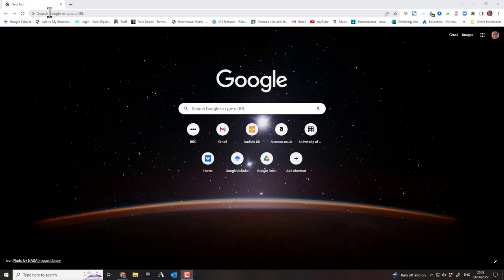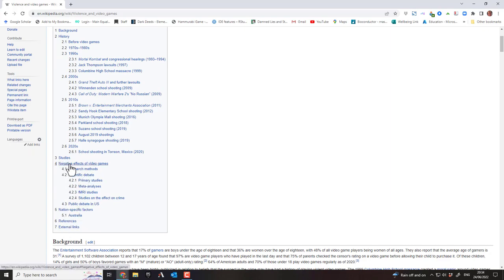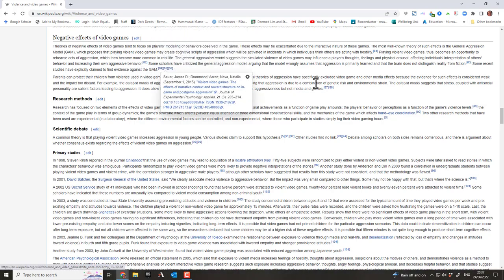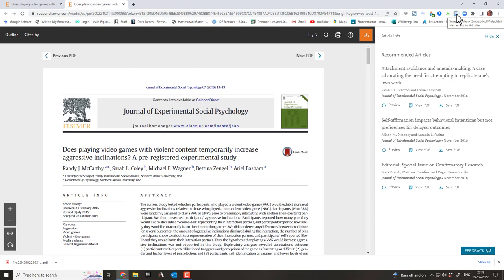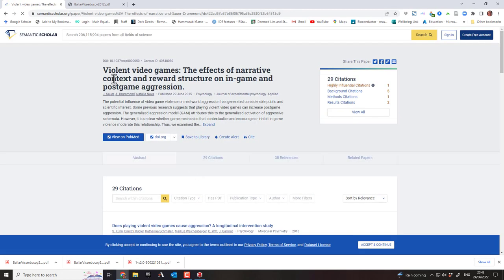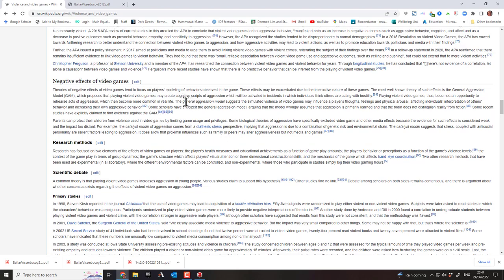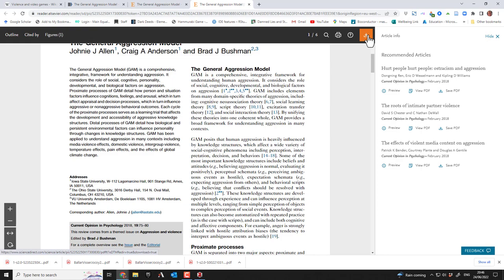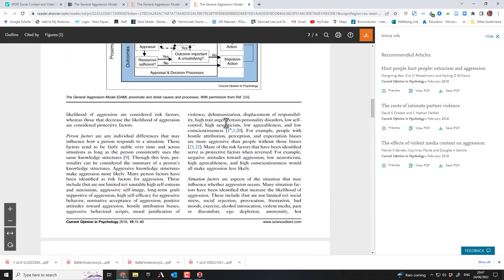Starting the Literature Review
How to use literature searches and Zotero when you start preparing your literature review.